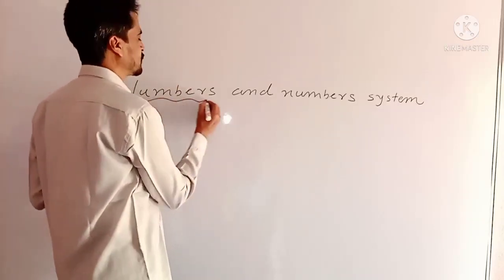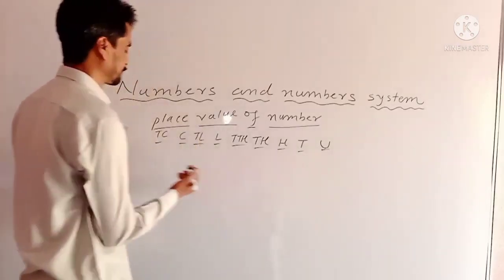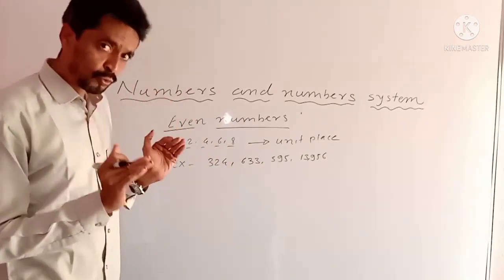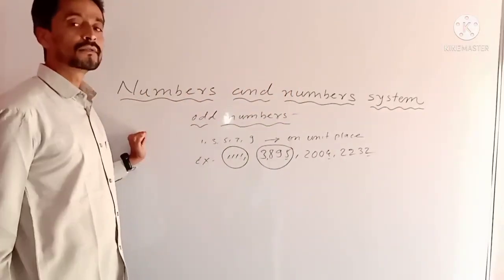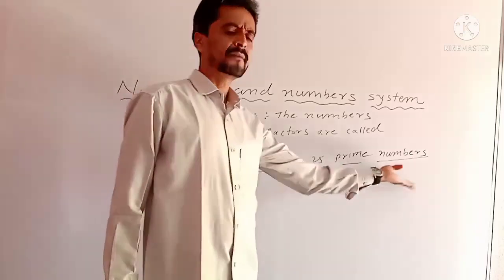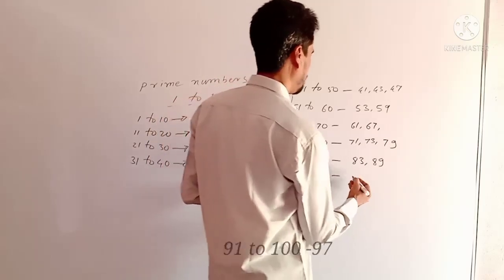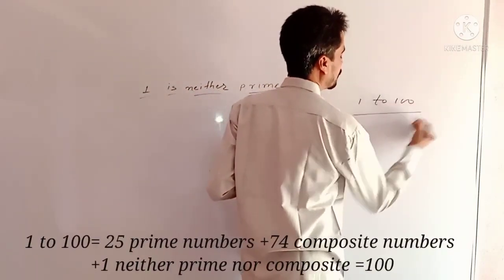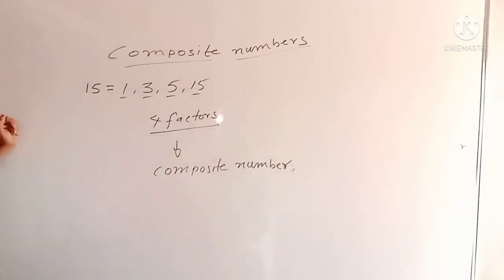॥Chapter 1 Number and number system | Javahar navodaya class 6th entrance exam॥